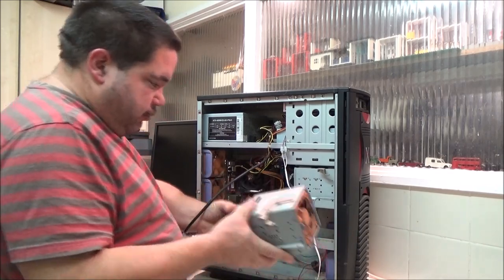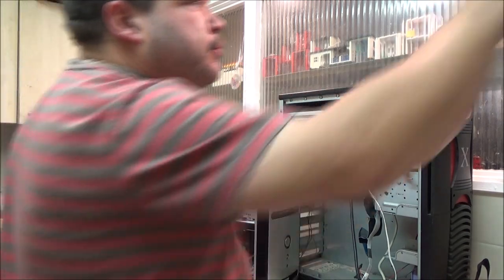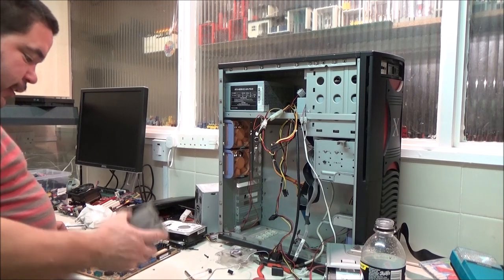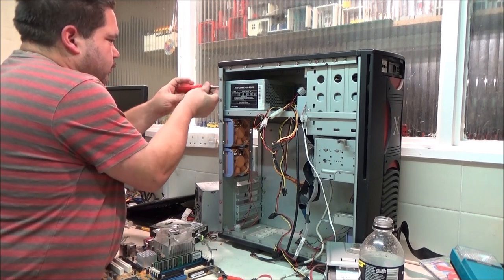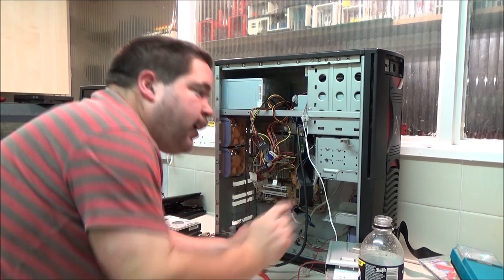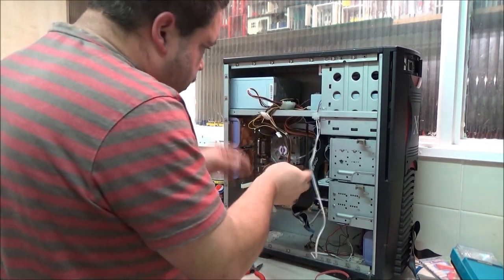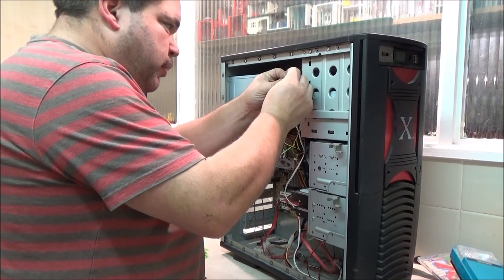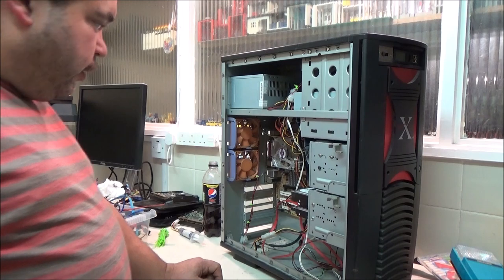Finally! I Start To Build My Win XP Gaming Rig!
This is part 1 of probably 2 parts. Here I just swaop out motherboards and hard drives. In part 2 I will fire it up to make sure it all works and install a graphics card and audio card.